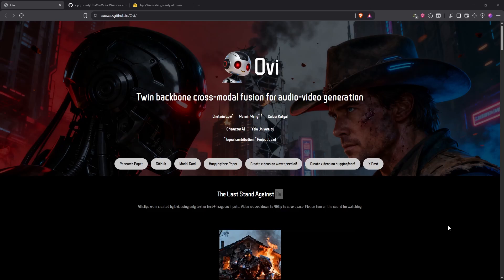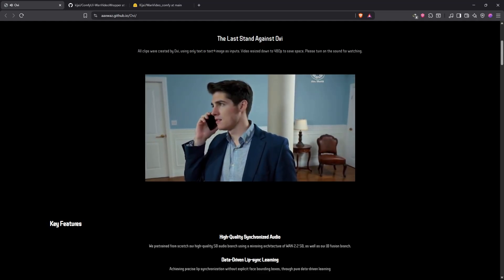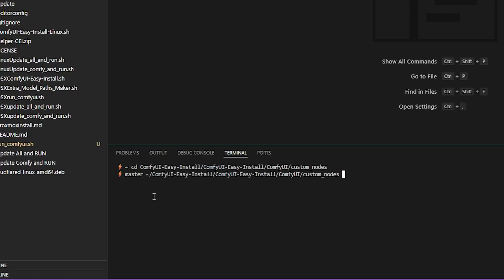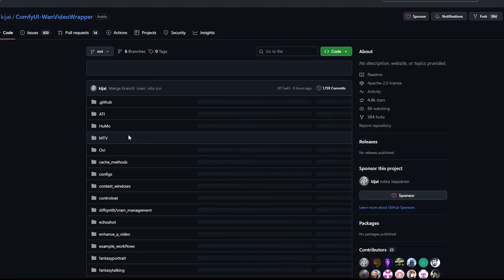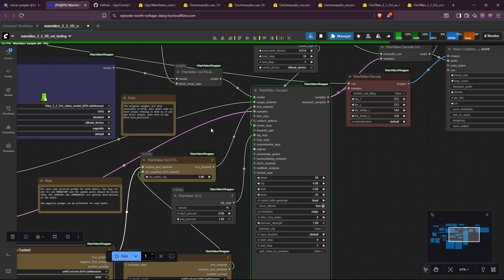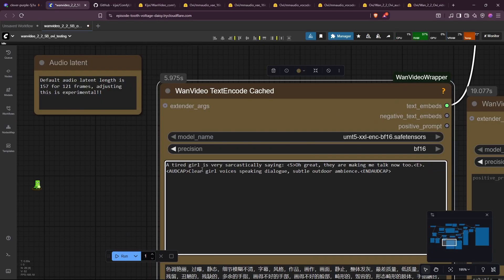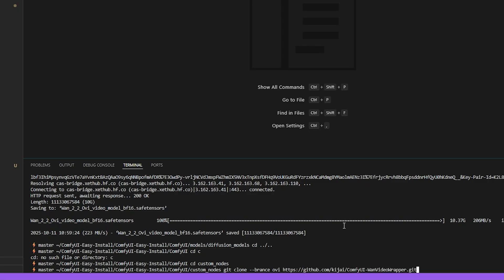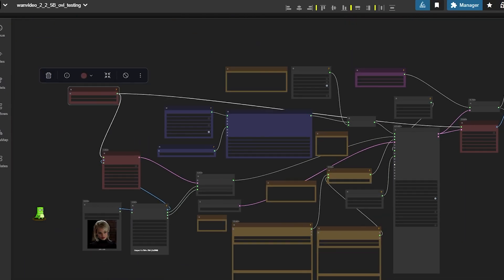How to use OVI In Comfy ui